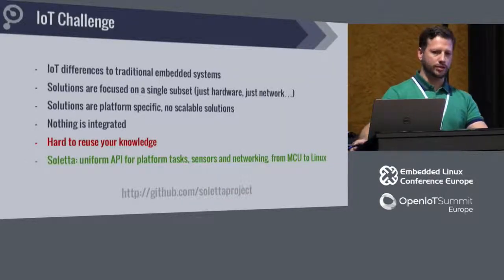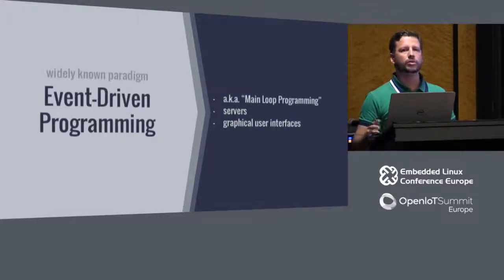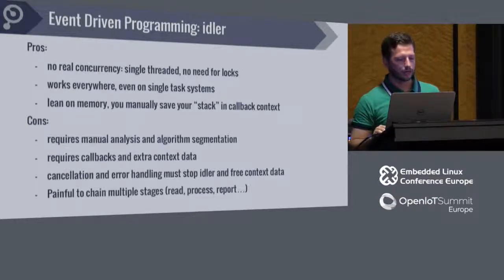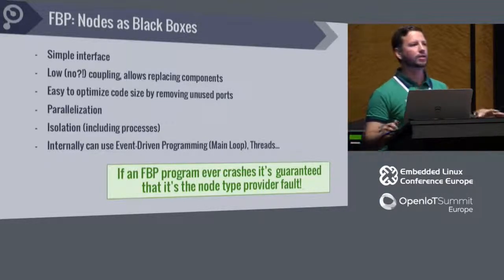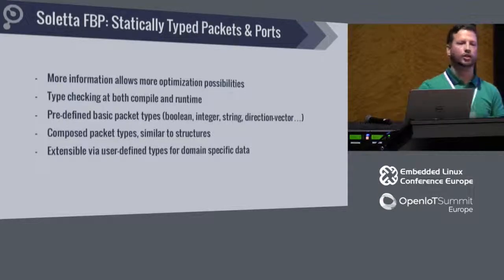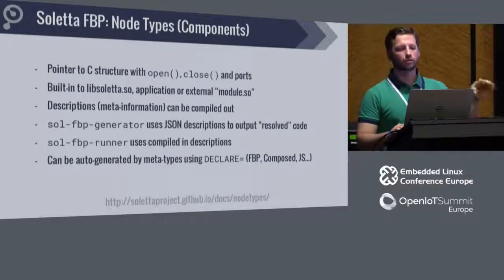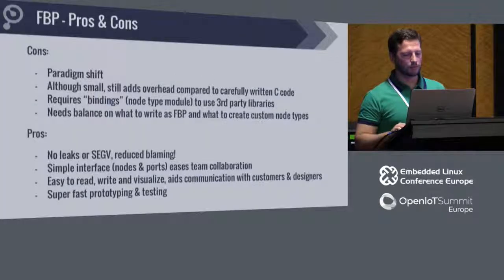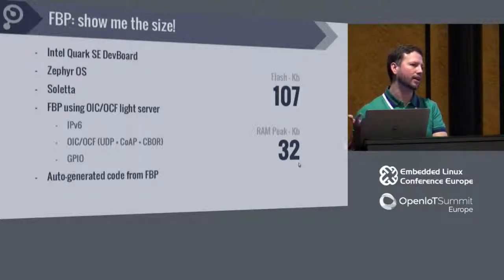Flow Based Programming Applied to IoT Development